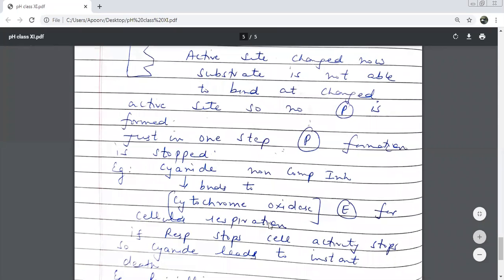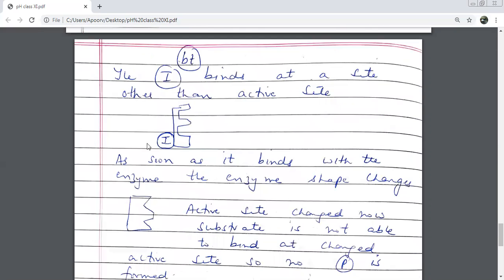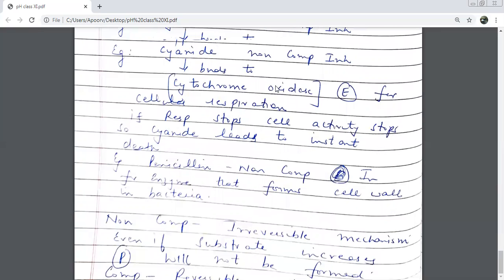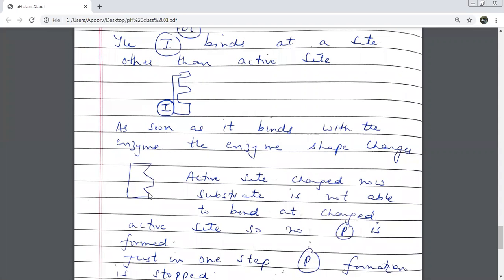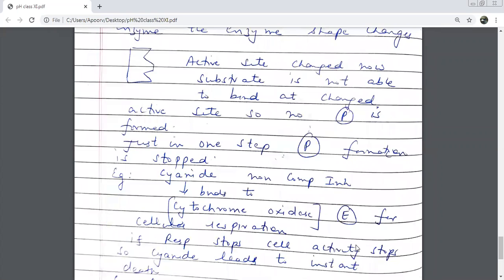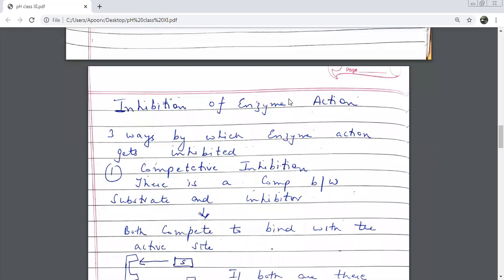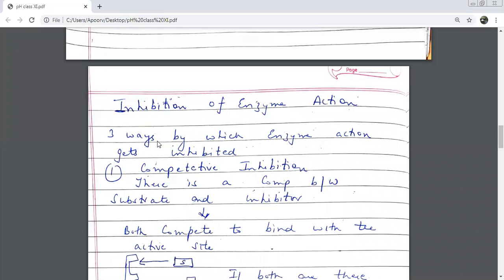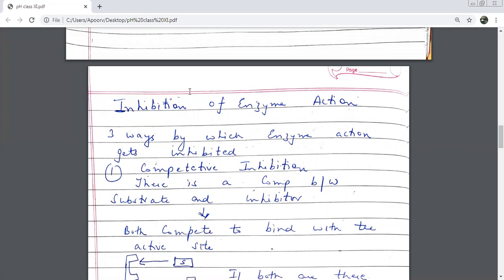pH Part 2 Biology Class XI Nov 10